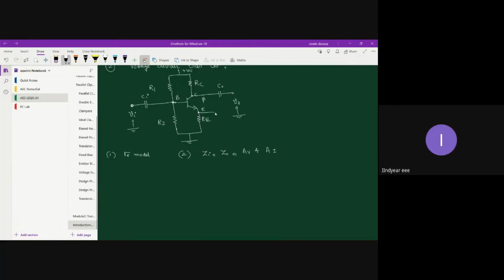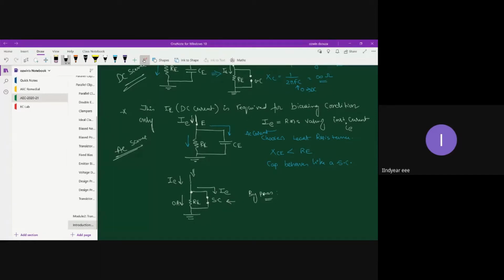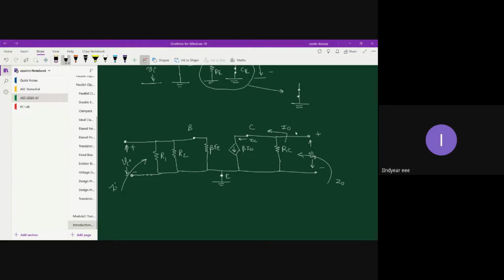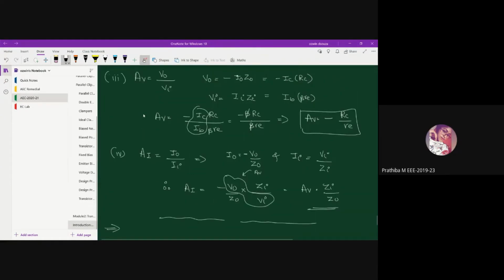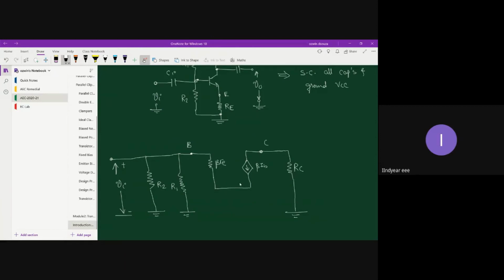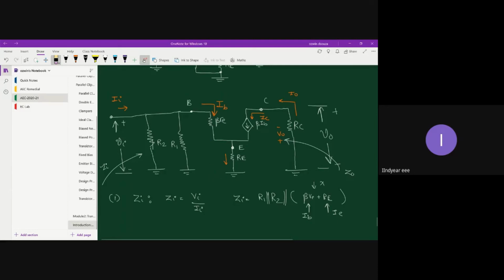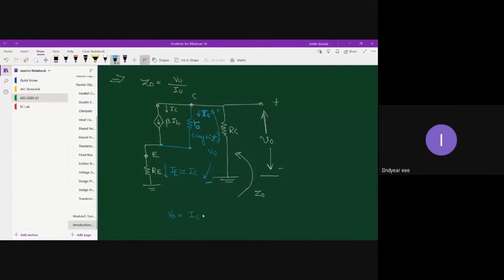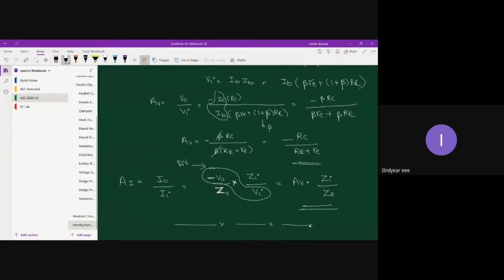Module_2_Lecture4_Analysis Voltage Divider Bias Amplifier